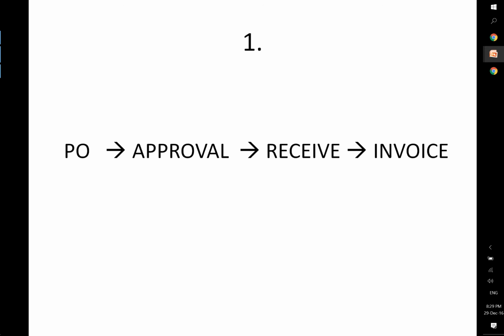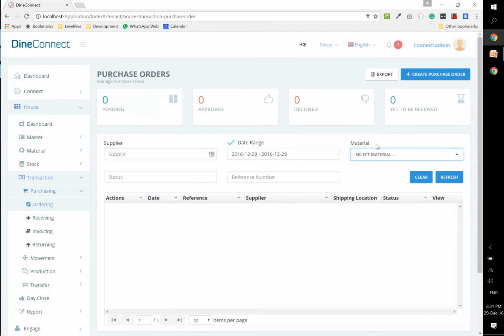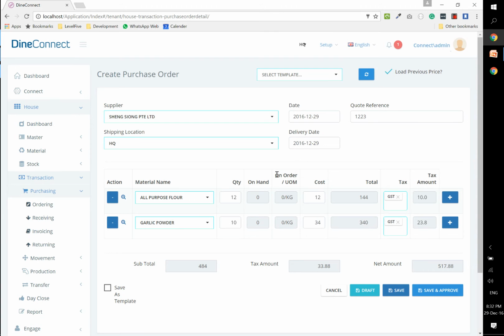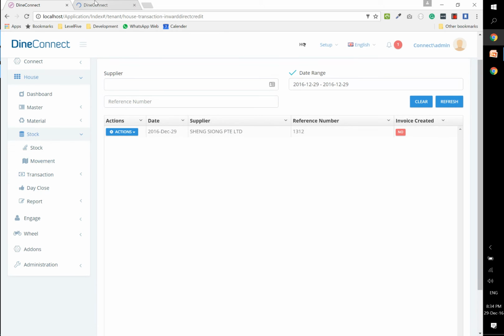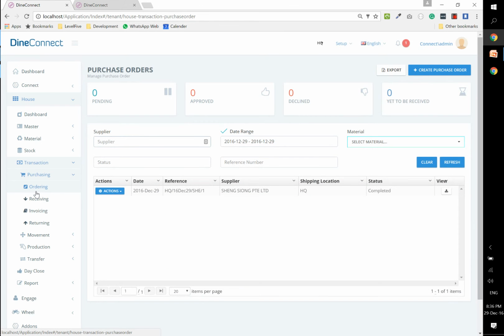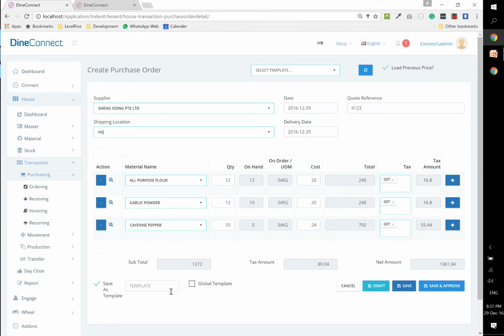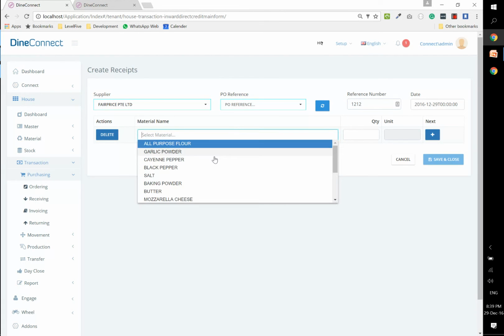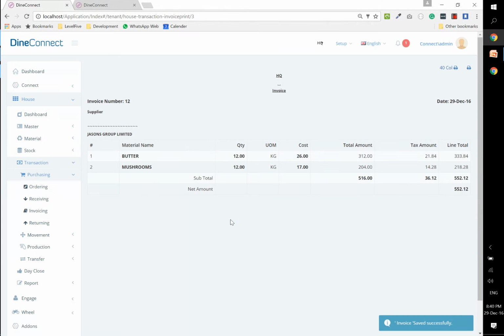DineConnect - Purchase Module Overview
This video explains how we do purchasing in DineConnect - Complete SAAS Product for effectively managing the Restaurants.